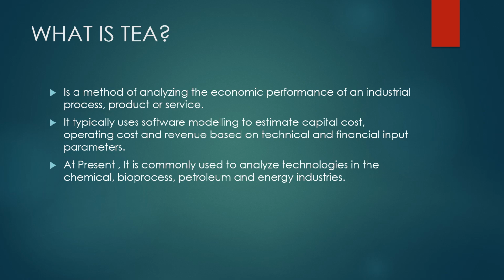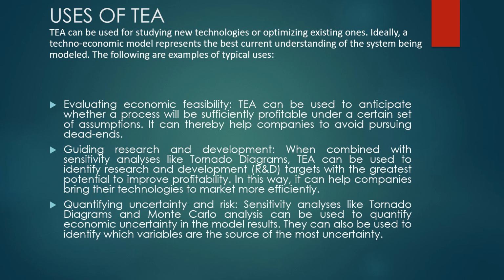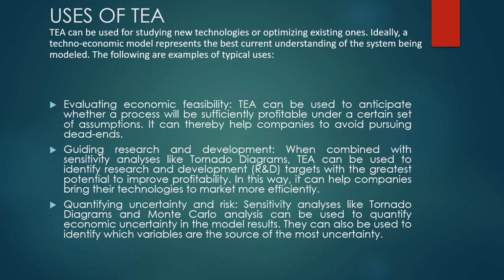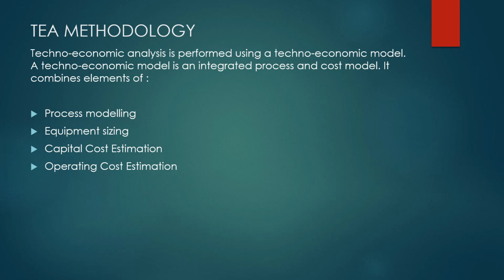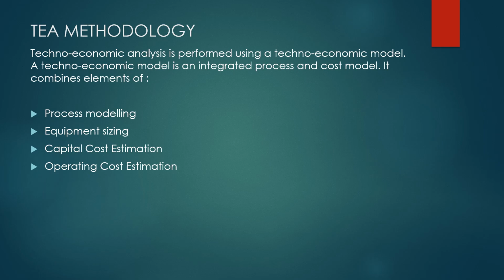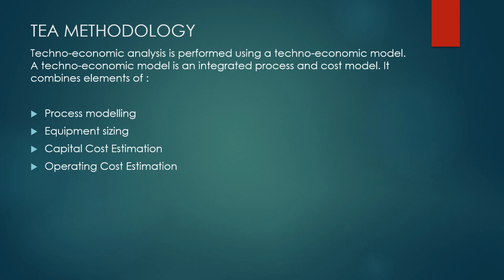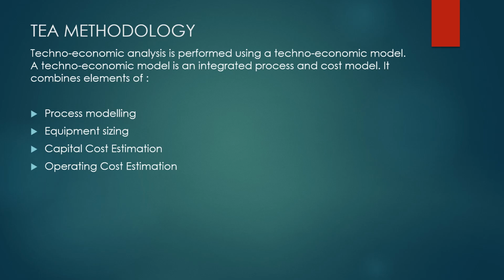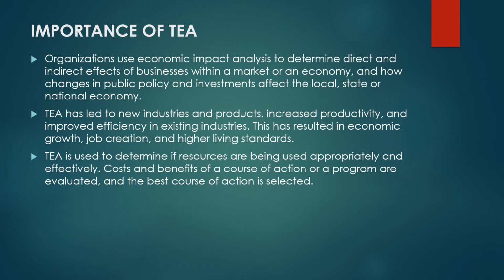TECHNO-ECONOMIC ANALYSIS (GROUP 8)